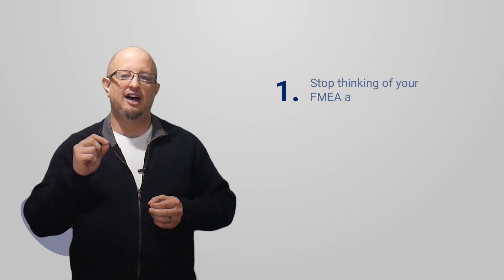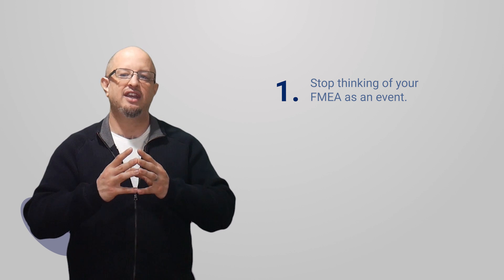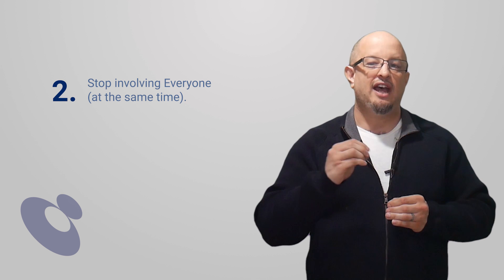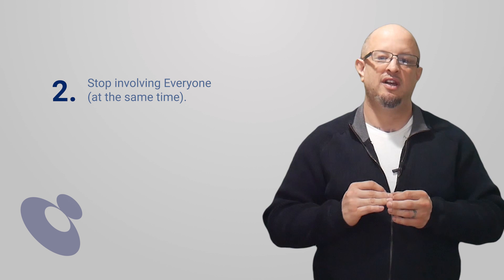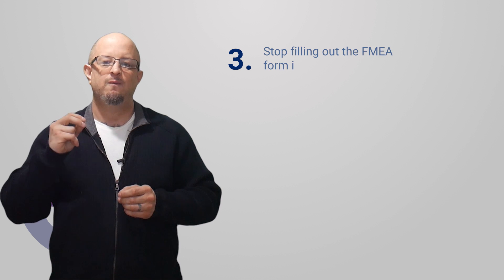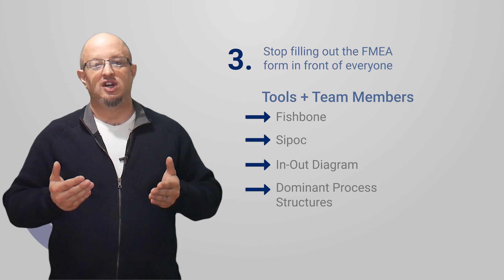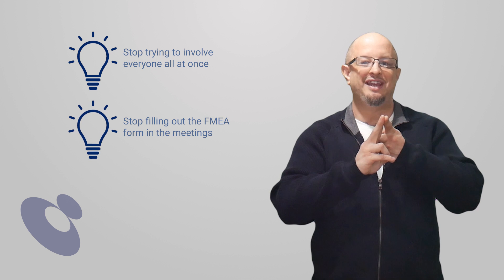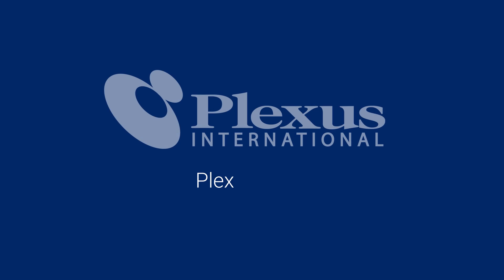3 Things to Improve your FMEA Development Process | Plexus International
In this video Plexus International's FMEA expert Jeremy Hazel discusses things you should do (or not do, rather) in order to improve your FMEA development process and make more effective and efficient use of your team's time. Recommendations include to think of your FMEA development as a process rather than an event, as well as quicker meetings and utilizing various tools to gather multidisciplinary knowledge to develop an FMEA.